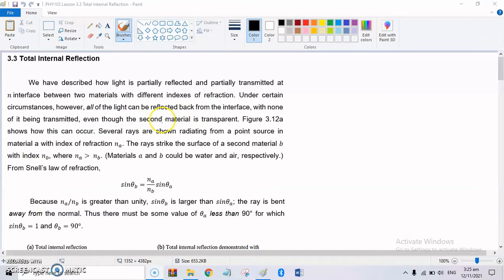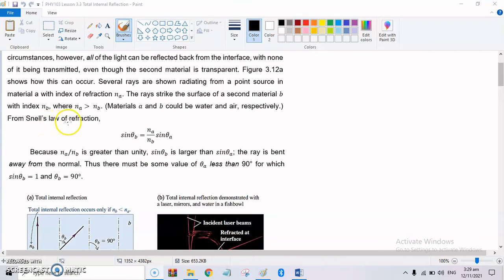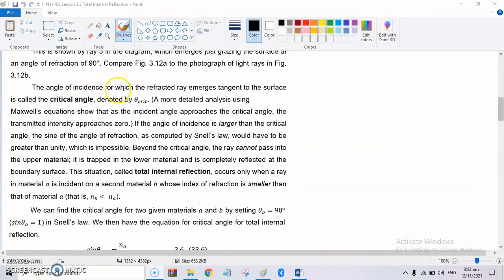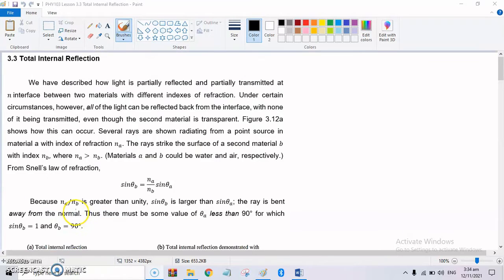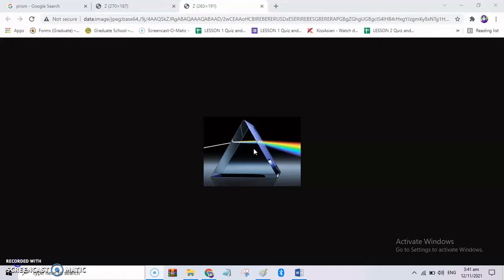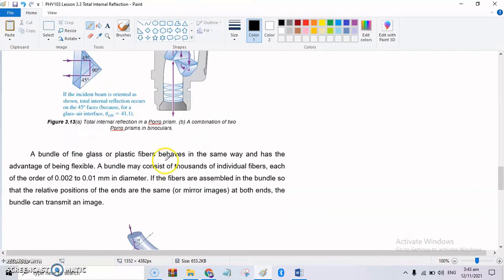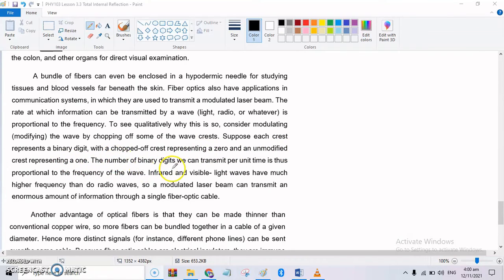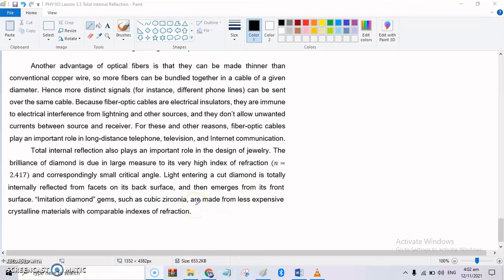PHY103 Lesson 3.3